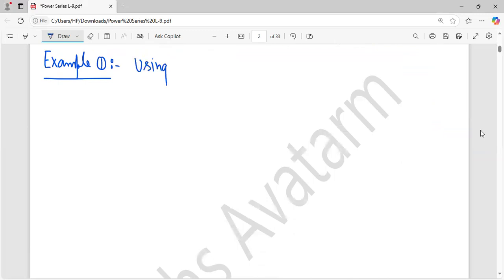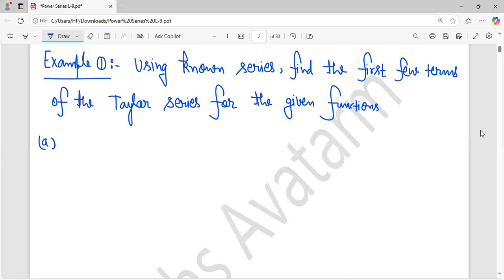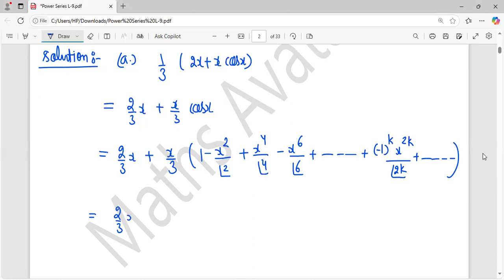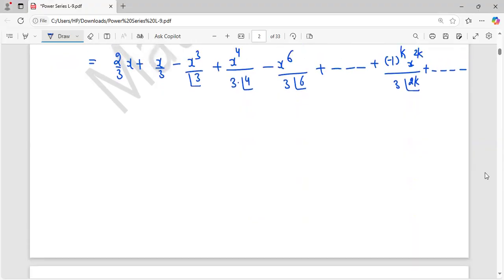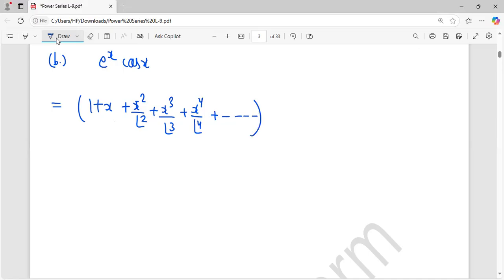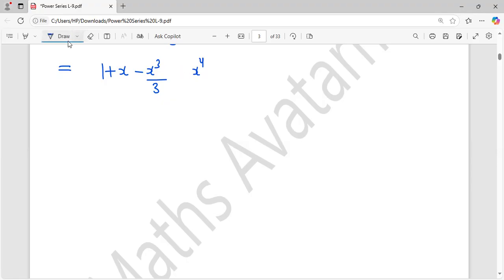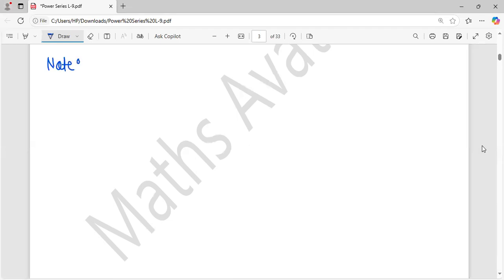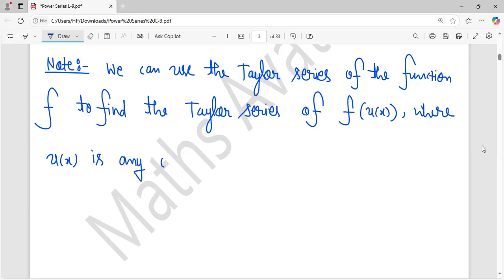Taylor Series of sum, difference and product of functions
In this lecture, we study finding Taylor Series of sum, difference and product of functions. @AmitKumar-cg7be